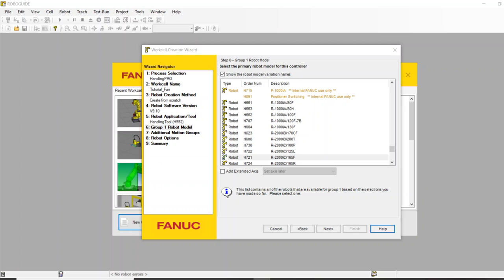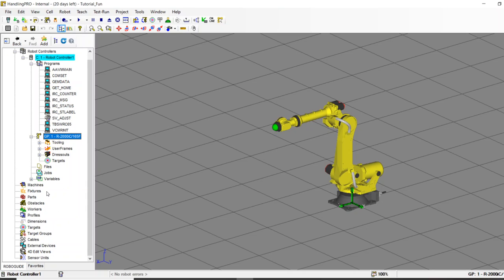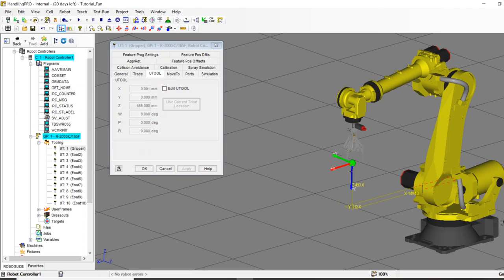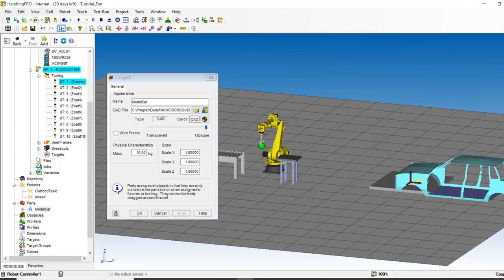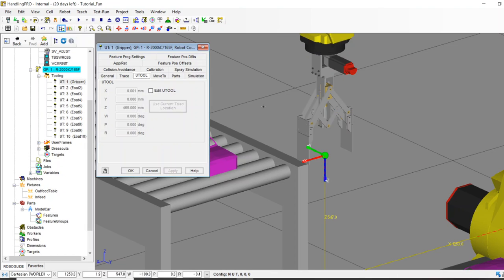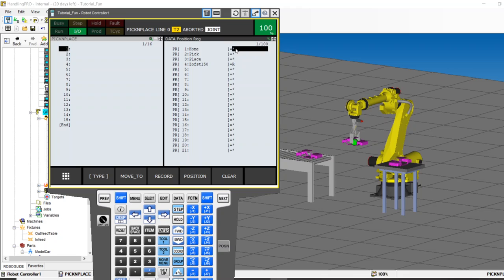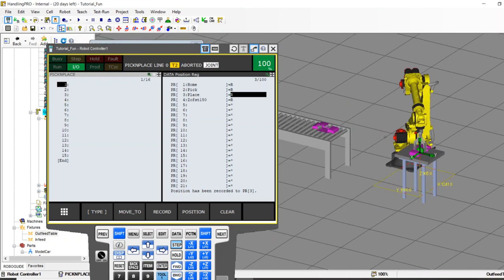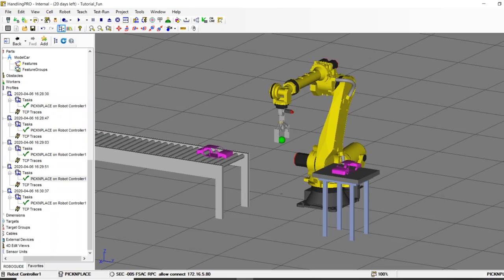FANUC Roboguide Tutorial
Tutorial video for beginners using FANUC Roboguide software. For full lessons on functionality, tools, etc., please visit FANUCAmerica.com and take our online or in-person training course.